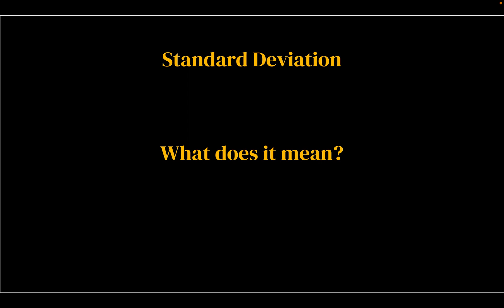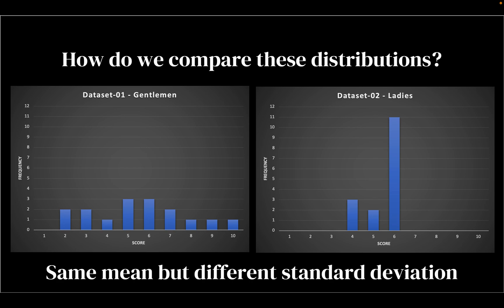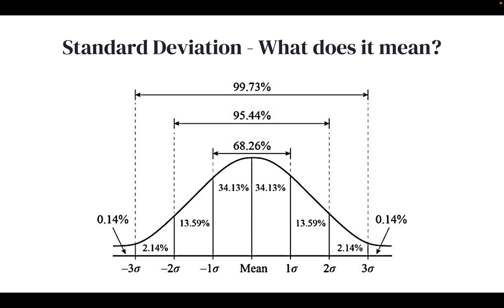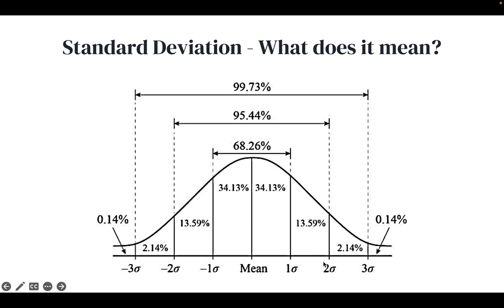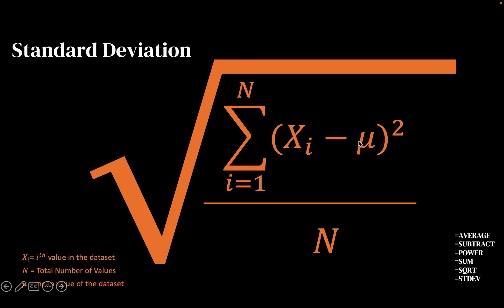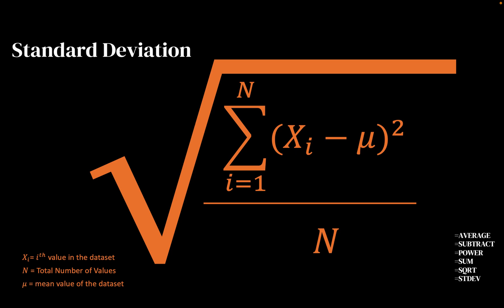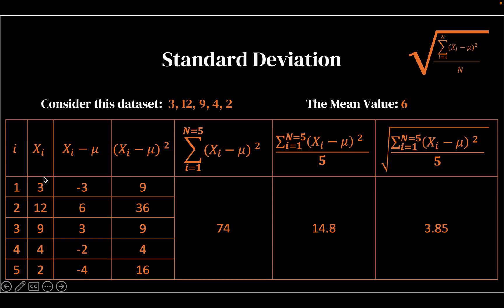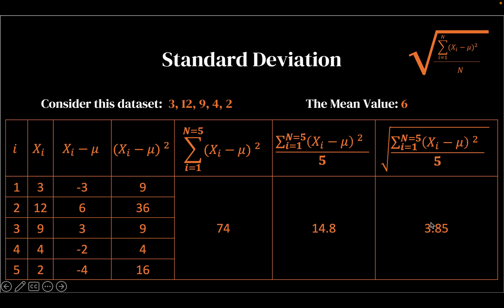Standard Deviation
What is the standard deviation? We take a qualitative assessment first and then look at the quantitative aspect. We formulate it and then work out an example!